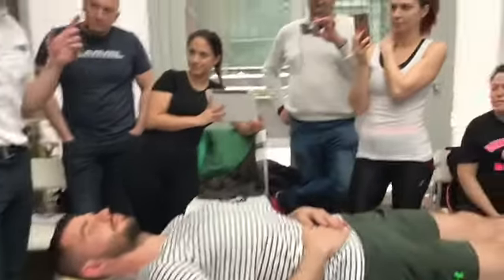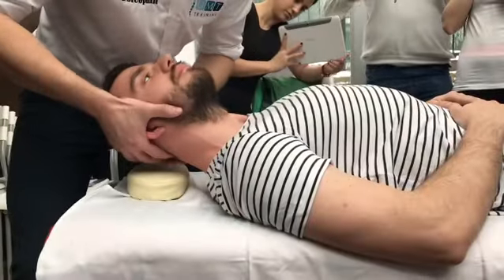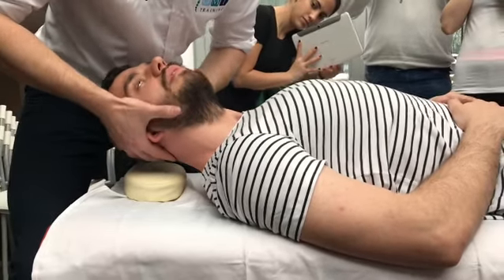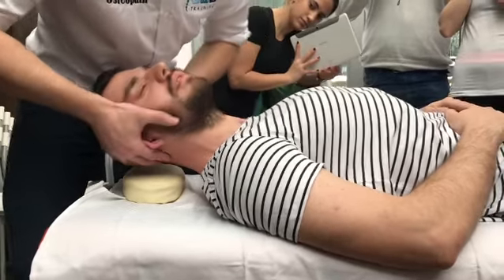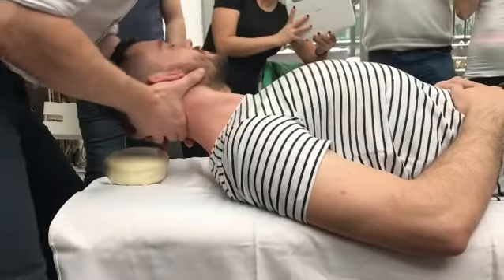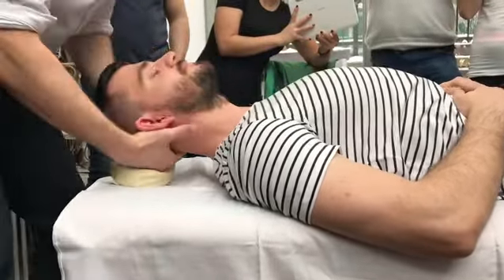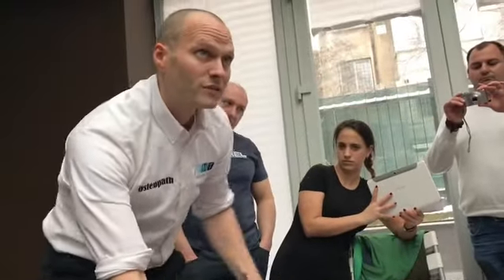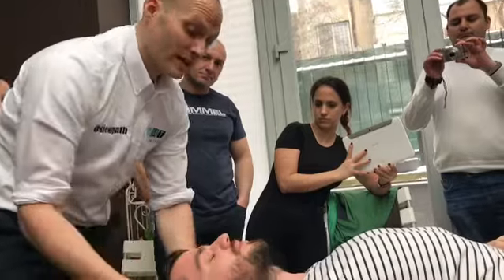Neck manipulation neck adjustment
CSP manipulation techniques here in Bulgaria just working through adaptive neck manipulation, the therapists body position, hand position and speed.

➡️ Osteopathic Articulation and Mobilisation and Osteopathic and Chiropractic Manipulation Techniques for manual therapists.

➡️ OMT Training / Learn from the authors in the field..

➡️ OMT Spine and joint articulation / mobilisation and Osteopathic and Chiropractic manipulation Techniques for Manual Therapists.

➡️ Osteopath’s Giles GYER and Jimmy Michael - UK 🇬🇧 .